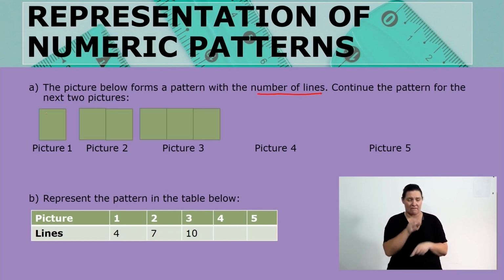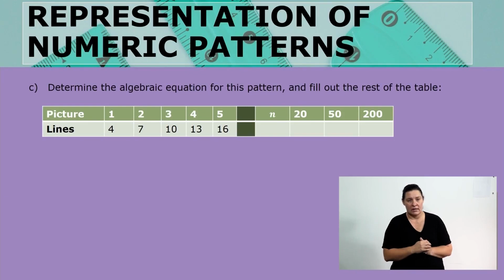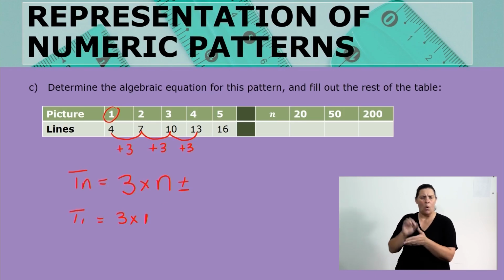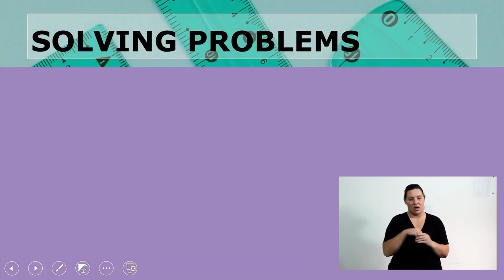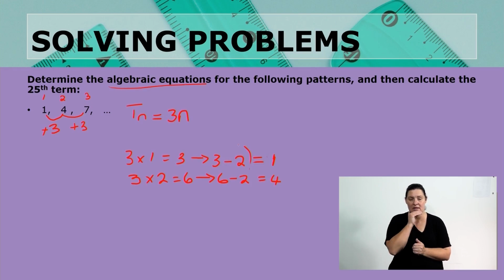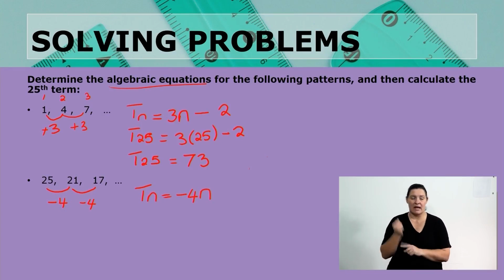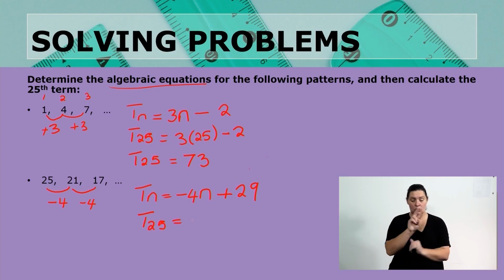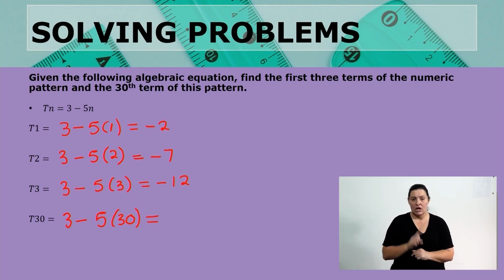Linear Numeric Patterns Video 1 Seg 3